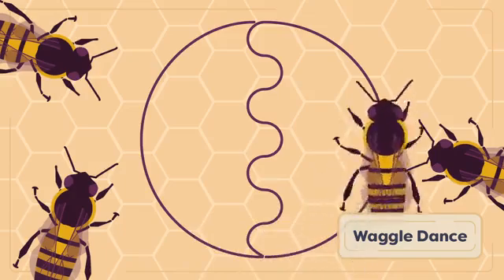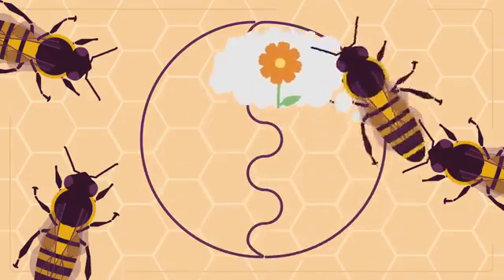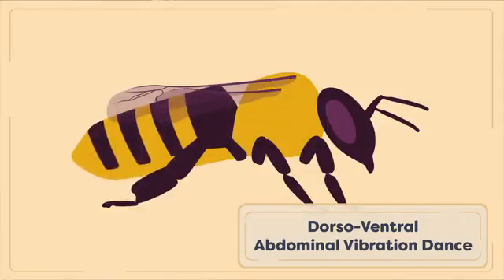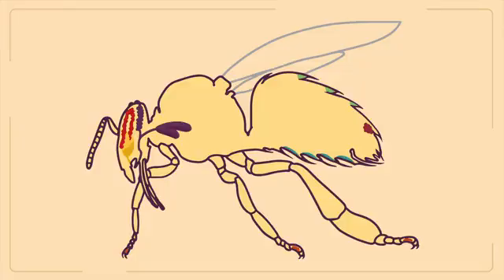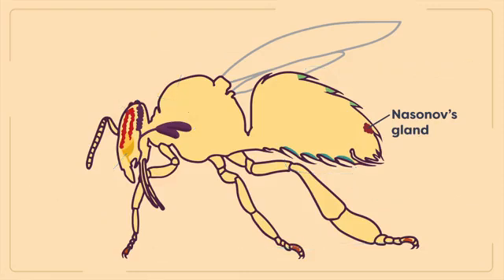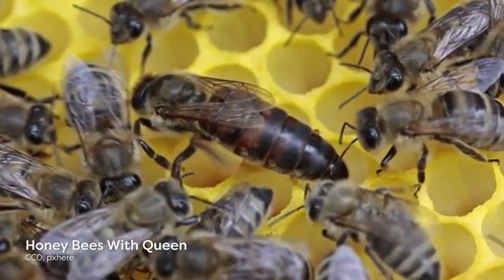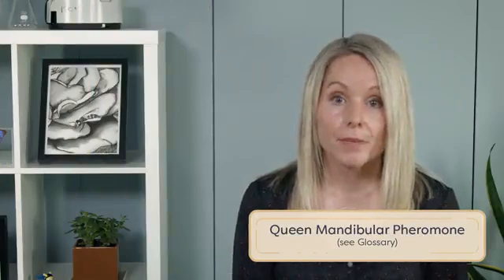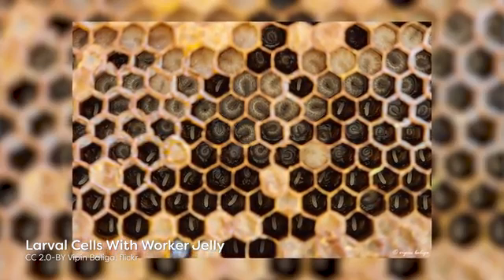honey bee Communication | honey bee dance | honey bee song | honey bee mating | apiculture | 7.7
European honey bees, food production, urban environments, entomological study, pathogens and parasites.